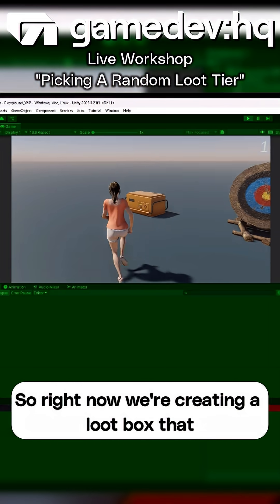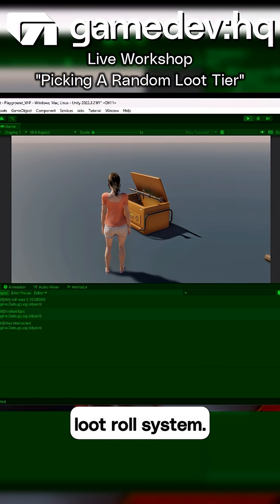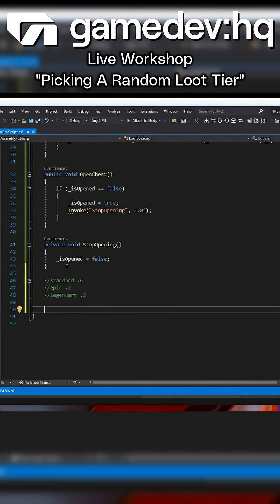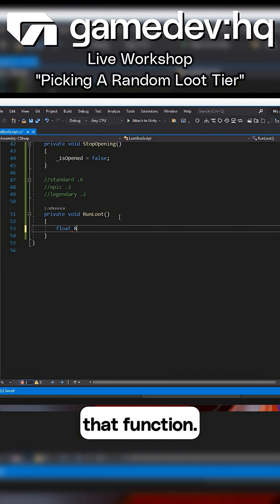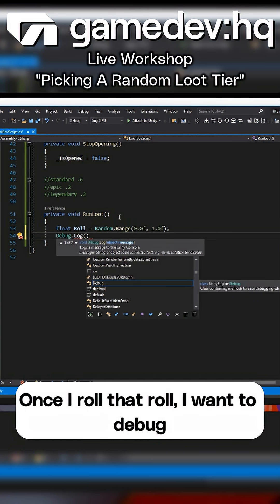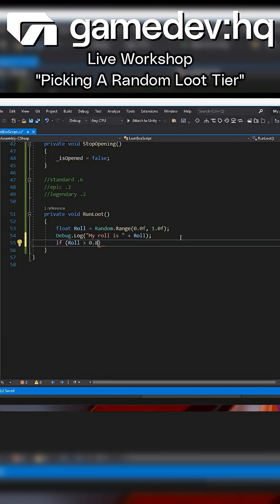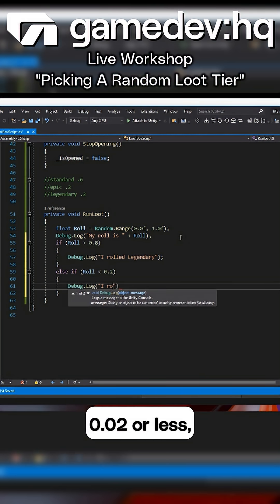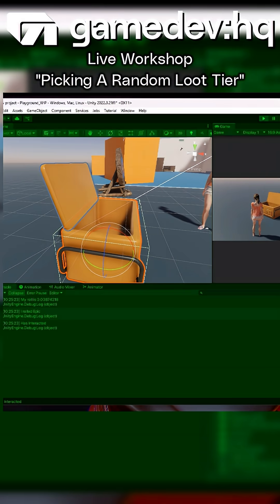Unity Workshop: "Picking A Random Loot Tier"